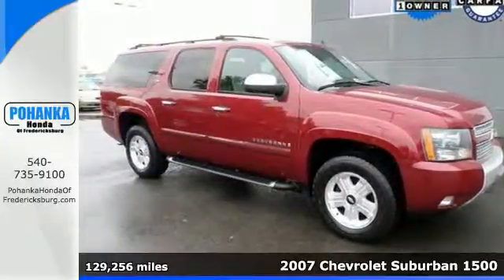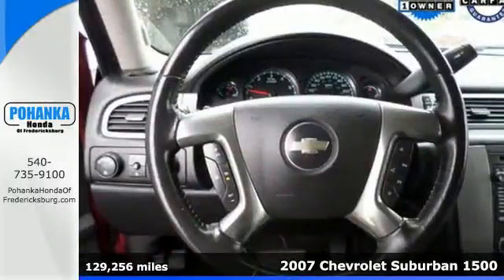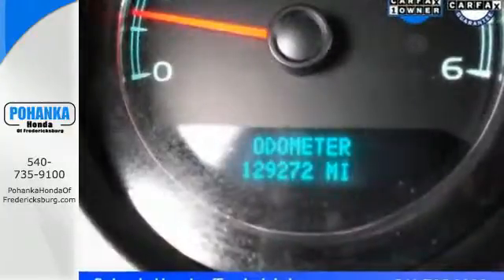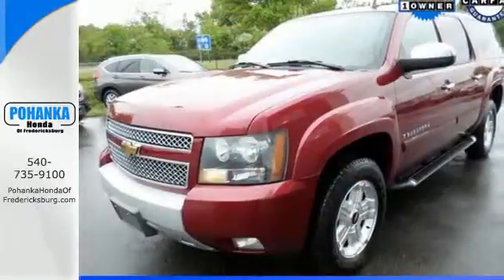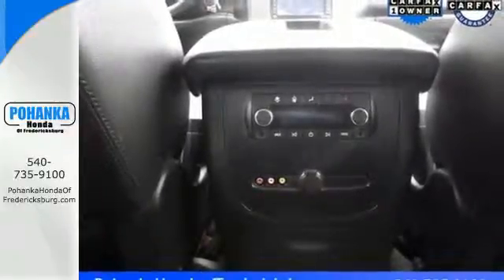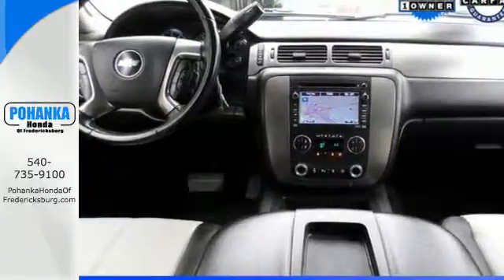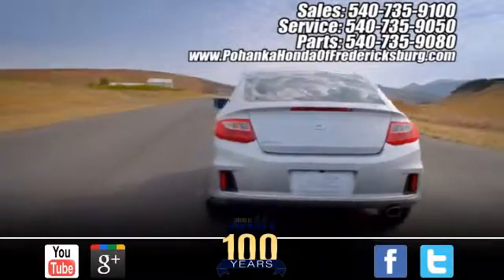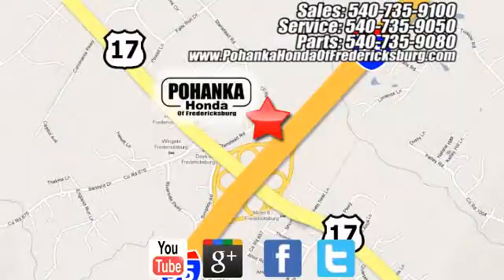Used 2007 Chevrolet Suburban 1500 Fredericksburg VA Richmond, VA FGB081463A - SOLD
Year: 2007
Make: Chevrolet
Model: Suburban 1500
Trim: LTZ
Engine: Vortec 5.3L V8 SFI Flex Fuel
Transmission: 4-Speed Automatic with Overdrive
Color: Red
Mileage: 129256
Stock #: FGB081463A
VIN: 3GNFK16367G282671
4WD. So few miles means it's like new. Gently used. Be the talk of the town when you roll down the street in this great-looking 2007 Chevrolet Suburban 1500. Like finding a needle in a haystack! All prices exclude taxes, title, license, and dealer processing fee of $599.00. Published price subject to change without notice to correct errors or omissions or in the event of inventory fluctuations. All features not on all vehicles. Vehicles shown are for illustration purposes only. MPG is based on 2016 EPA mileage ratings. Use for comparison purposes only. Your mileage will vary depending on driving conditions, how you drive and maintain your vehicle, battery-pack (hybrid only) and other factors.

Address:
60 South Gateway Drive